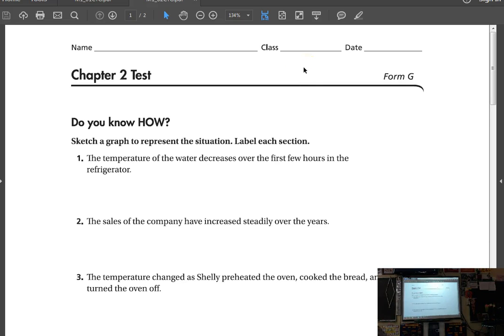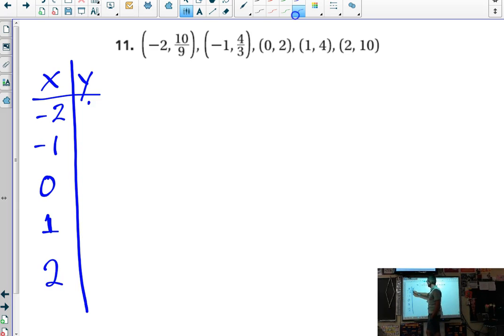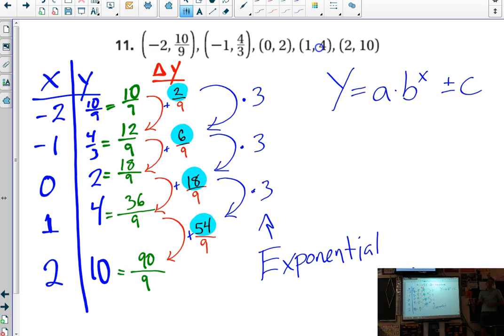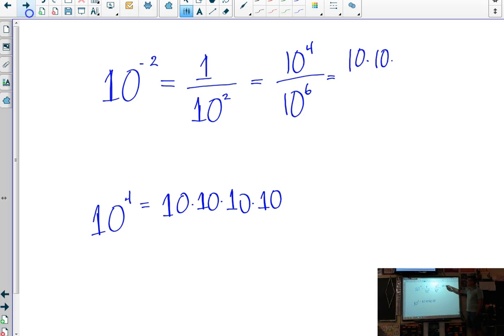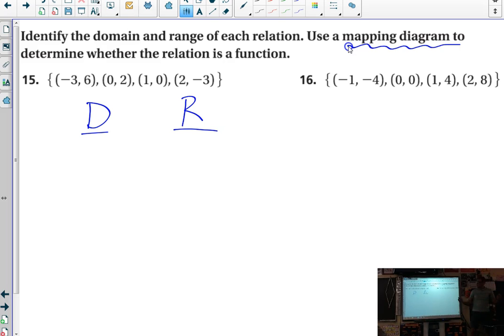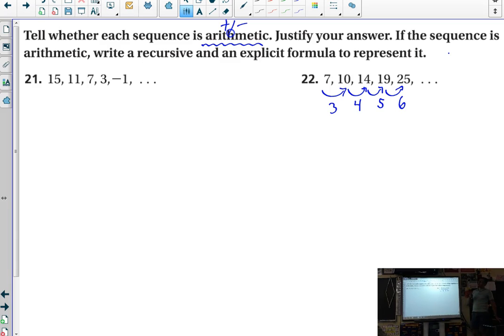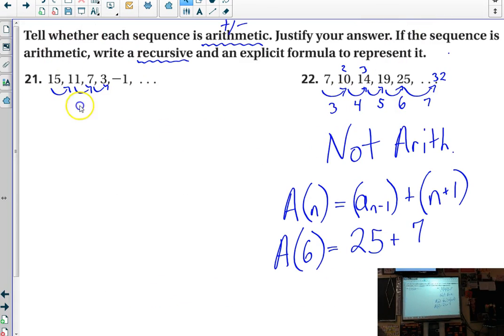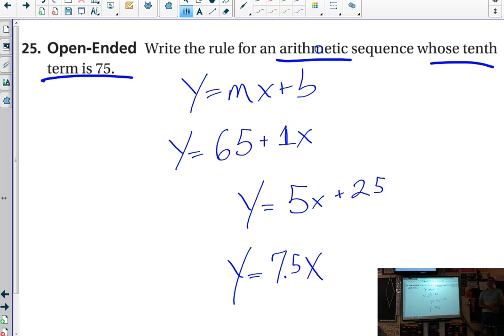Summer Math 1 - 6.6.17 - Ch. 2 Review of Test Questions